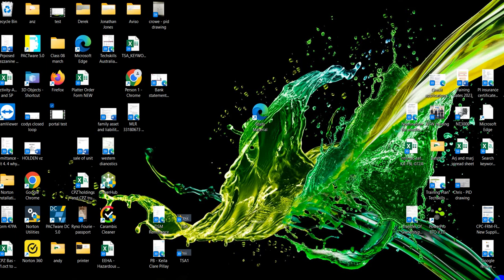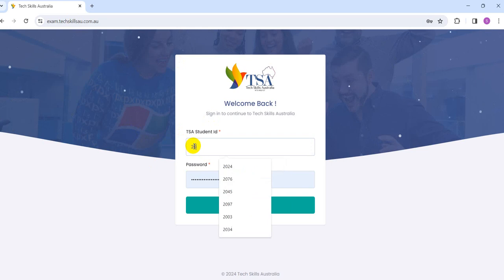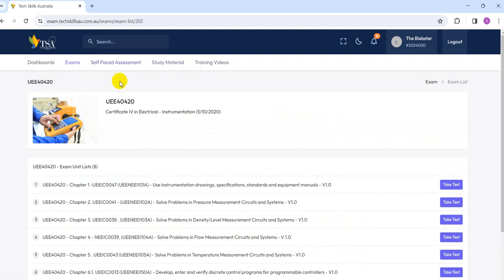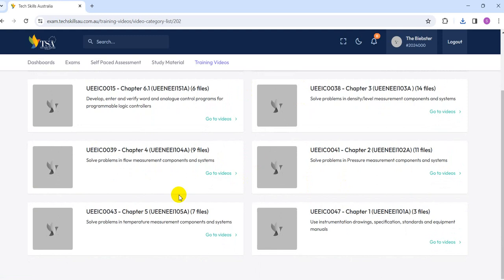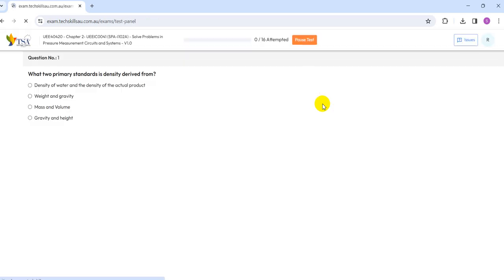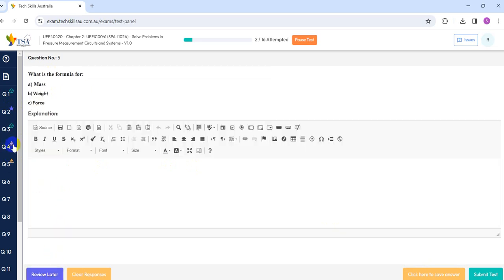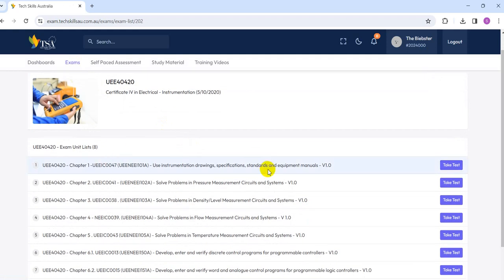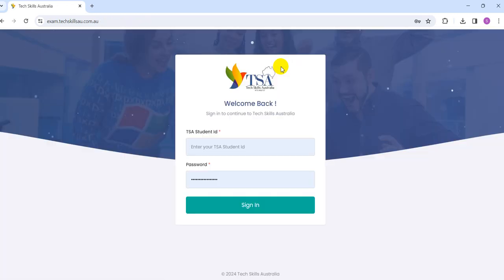TSA Exam Portal User Instructions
This is a quick video tutorial that will show you how to navigate around the TSA exam portal. It's only a few minutes long and will give you a good overview of the process.